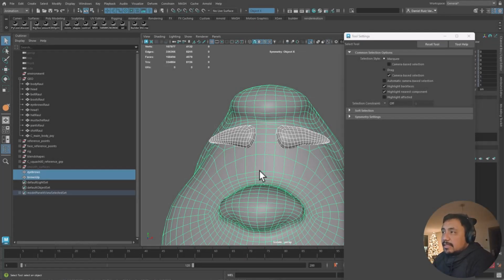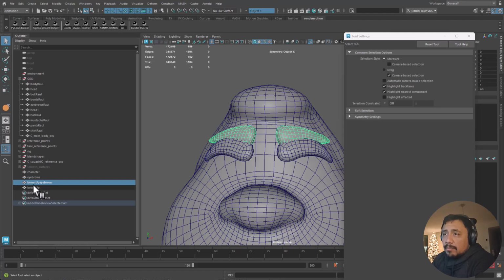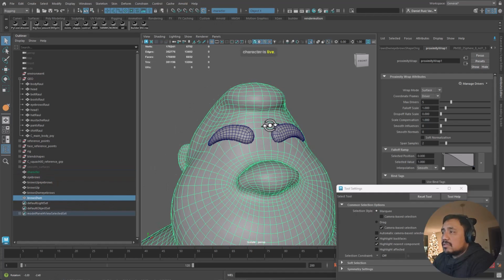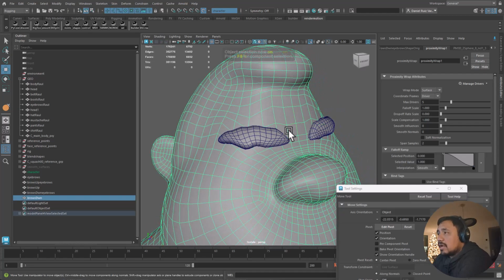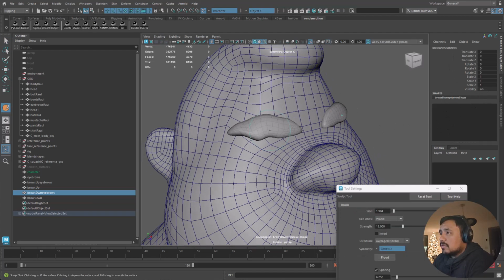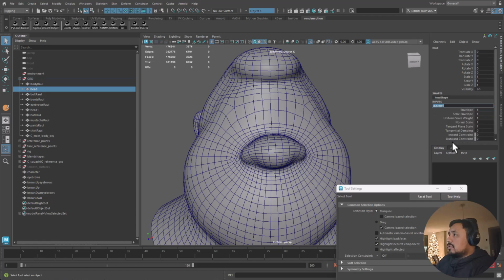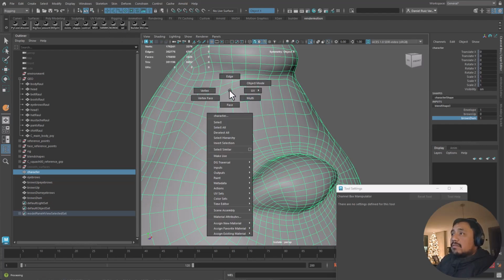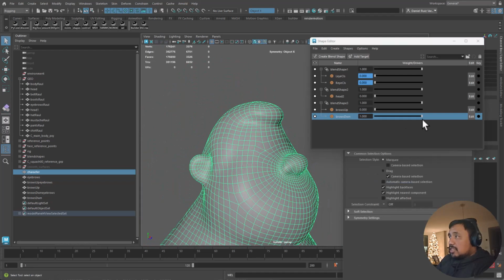Rig raul 07 Modelling the brows down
Modelling the brows down for the blendshapes